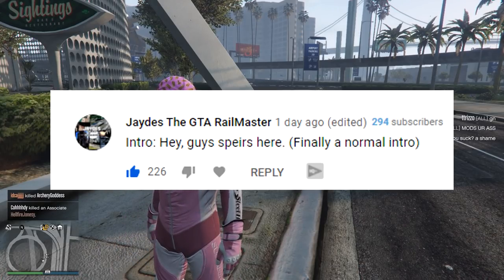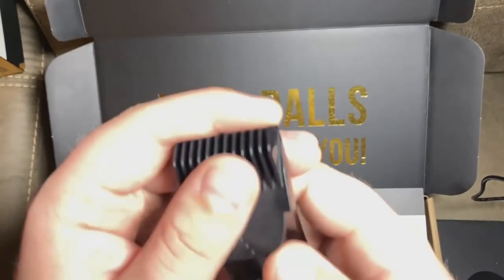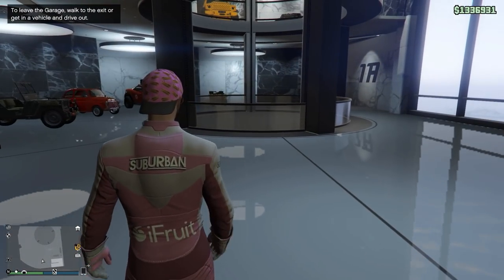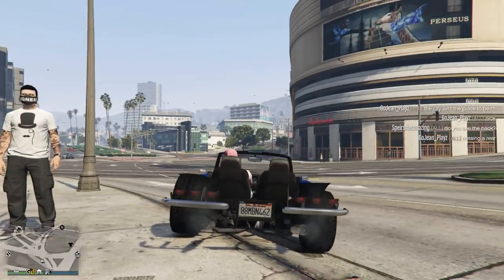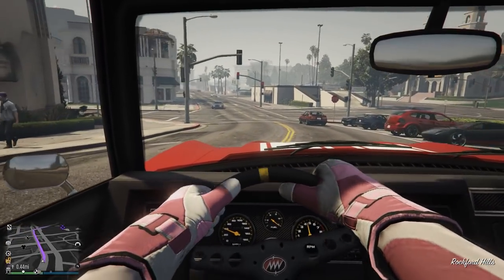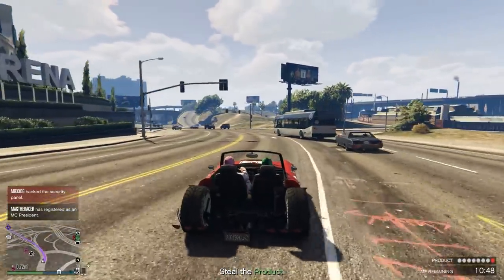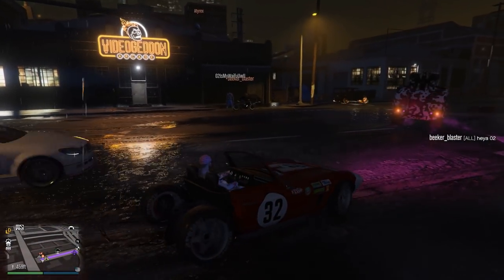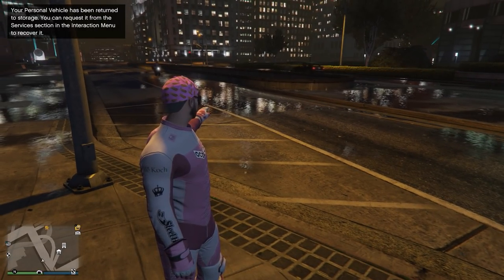I Found a New Way To Buy Cars - GTA Online